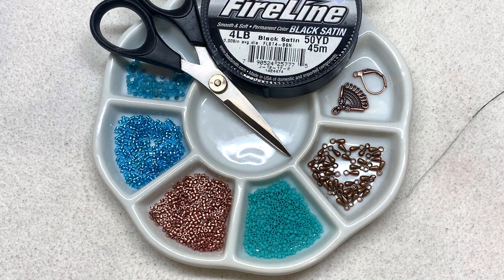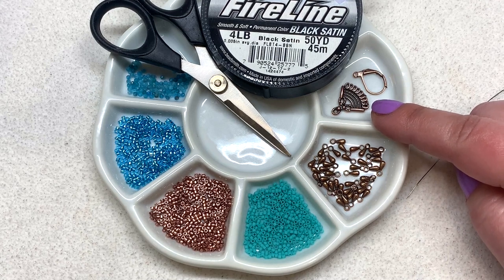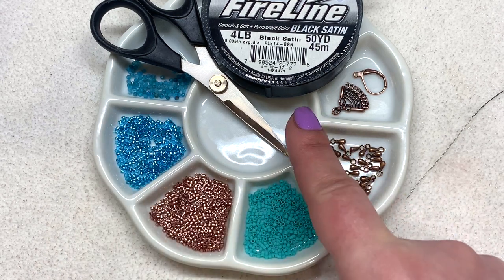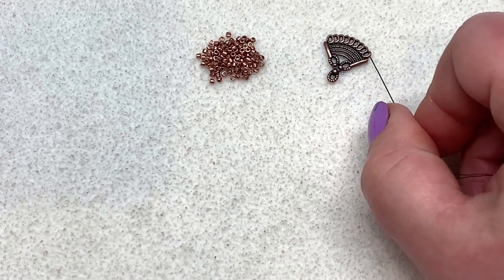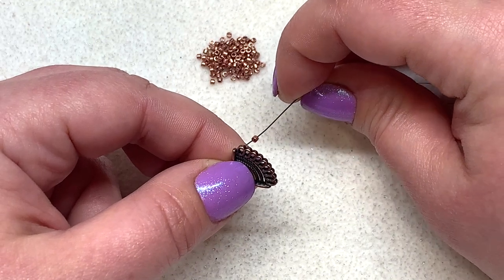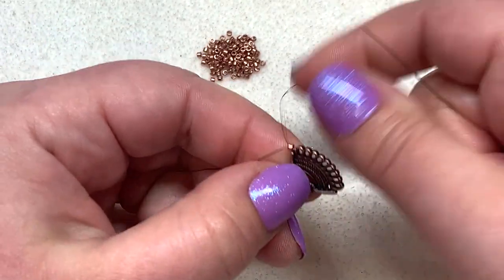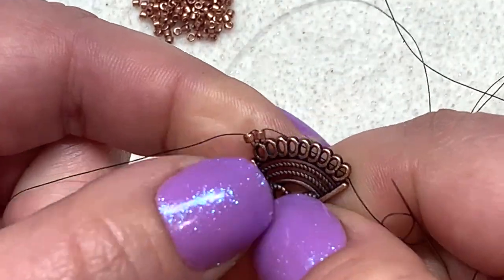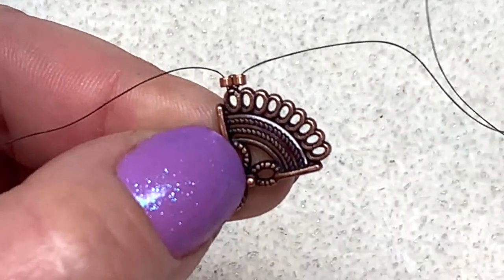Chandelier Brick Stitch Fringe Earrings Tutorial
Hey beautiful! In today's tutorial I will show you how to make these flowing beaded chandelier brick stitch fringe earrings that are made up of some of the components from the February 2021 Bargain Bead Box. Even if you're not a Bargain Bead Box subscriber, you can make a variation of these earrings using the same exact techniques, and similar materials. Please see the materials list below for links to similar products used in the tutorial.

✿.  Materials List (1 pair)
✔.  154 - 2mm Micro Faceted Apatite Gemstone Beads
✔.  Size 11/0 Seed Beads, such as Miyuki Delicas
✔. 22 - Tiny Antique Copper Drop Charms
✔.  2 - 9 Loop Chandelier Earring Findings
✔.  8ft - 4lb Fireline, or other beading thread
✔.  Beading Needle, Size 11 or 12
✔.  2 - Ear Wire Findings
✔.   Scissors
✔.  Jewelry Pliers

Wanna trade?!